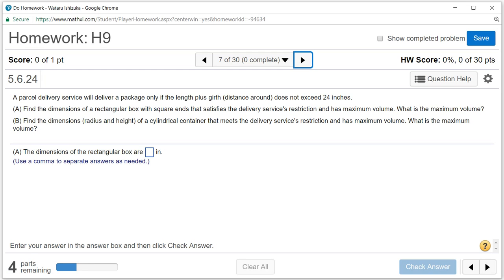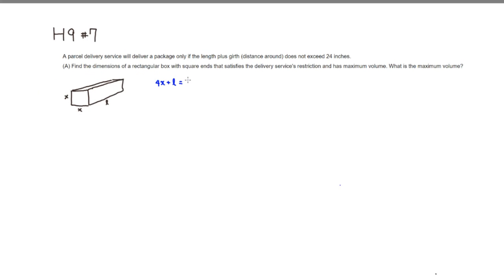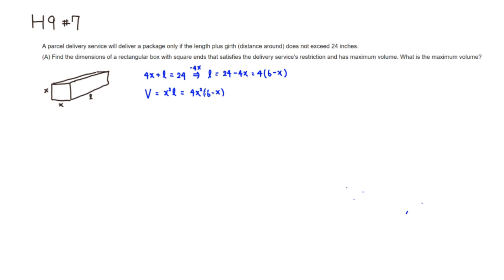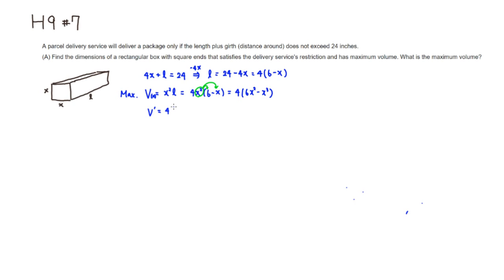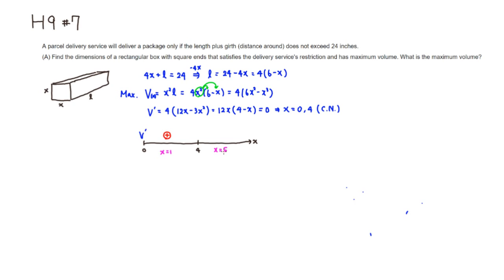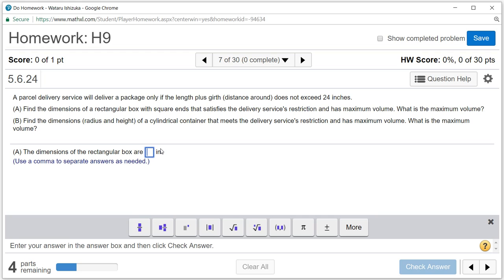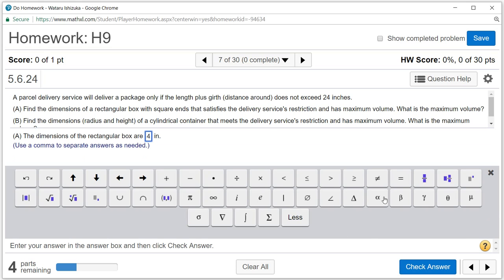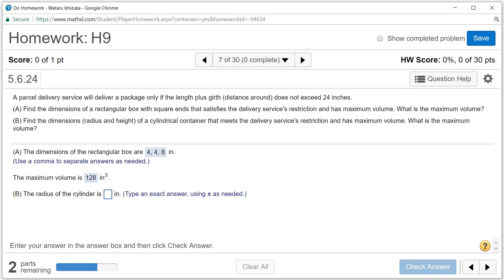MTH 108 H9 #7(A) (Summer 2017)